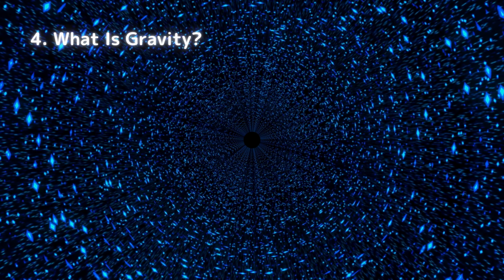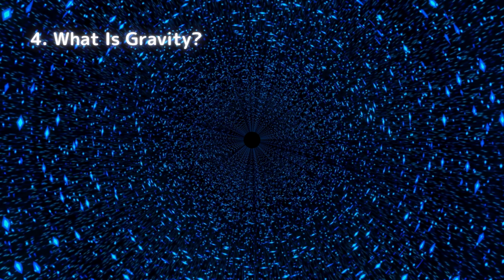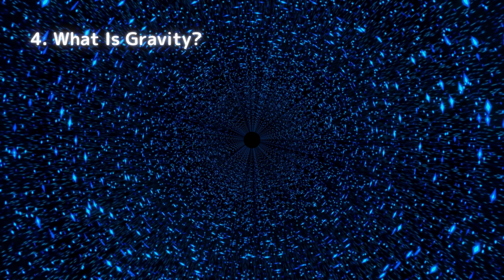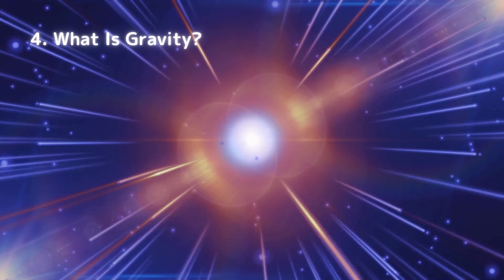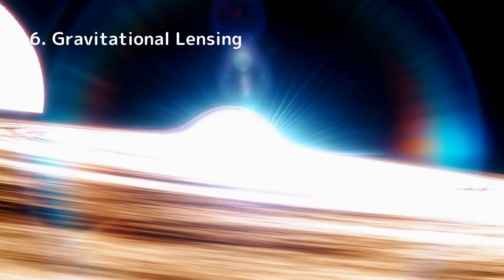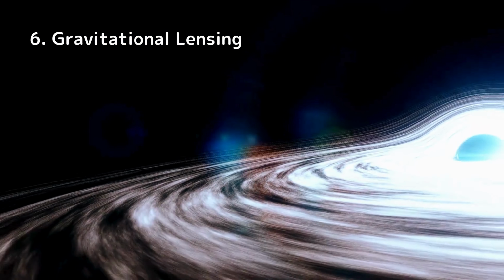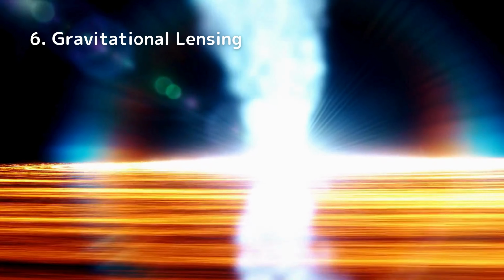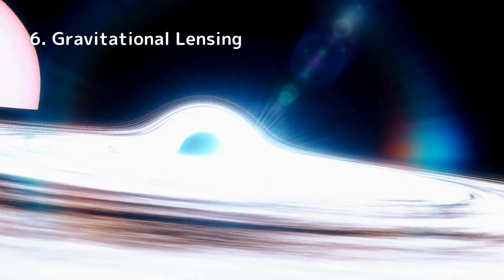Relativity Made Simple – focus on space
Welcome to "Relativity Made Simple – focus on space"! 🌌✨

In this video, we explore how space is shaped and warped according to Einstein's Theory of Relativity. Ever wondered how space bends around massive objects, or how the fabric of space connects with gravity? You’re in the right place! Get ready for a clear and fun journey through the fascinating world of curved space and its role in the universe.